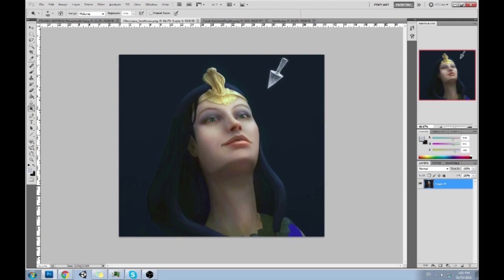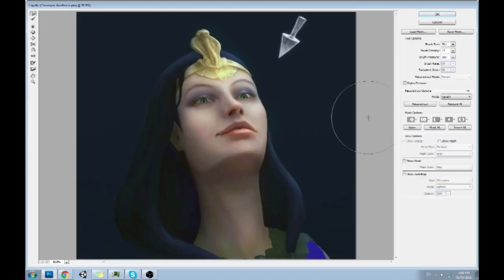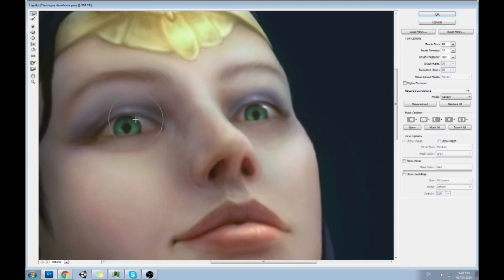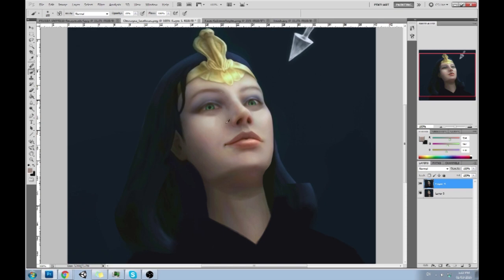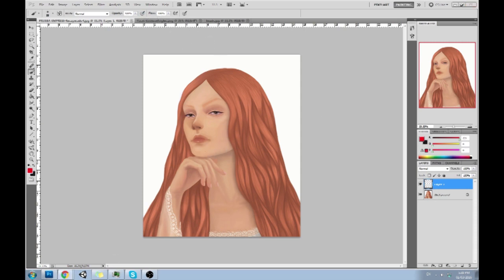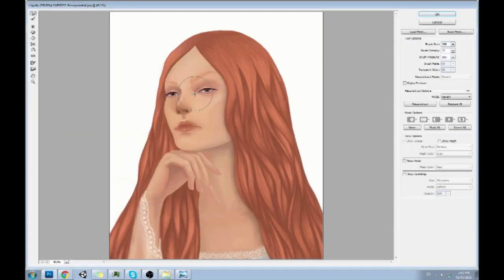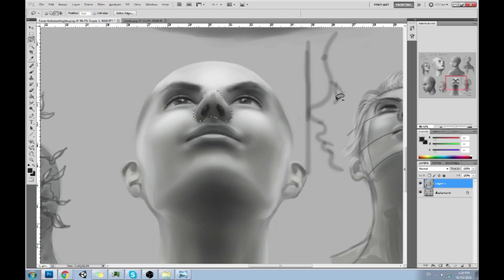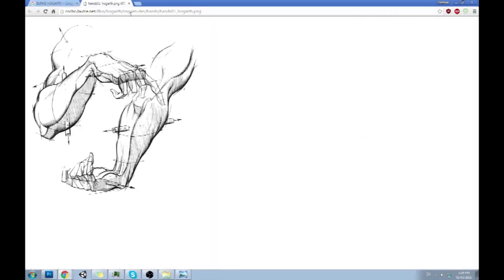Critique Hour! Heads in Perspective!